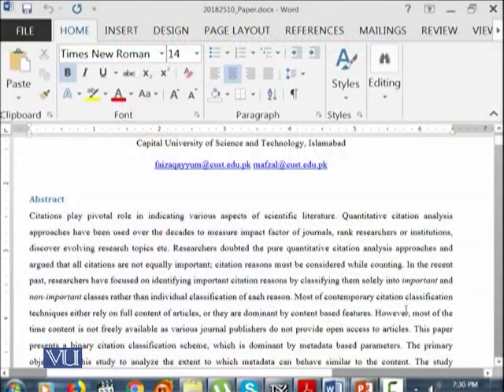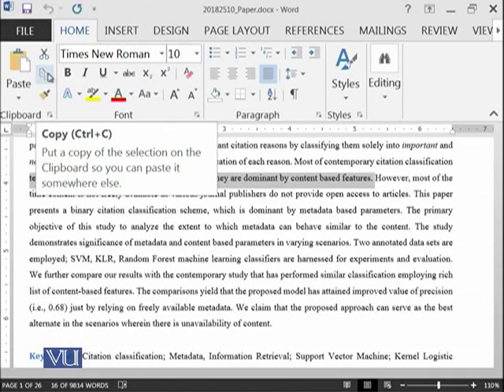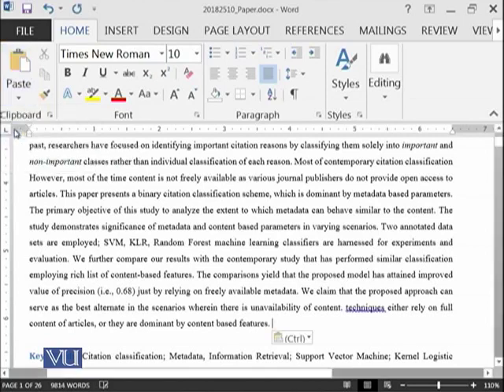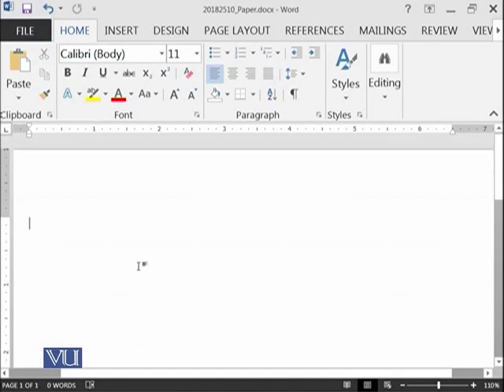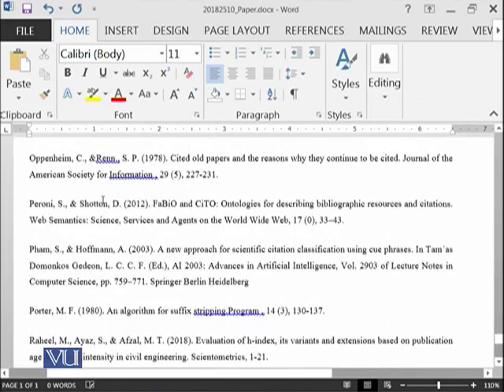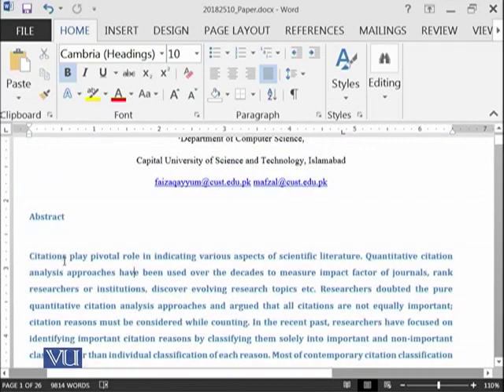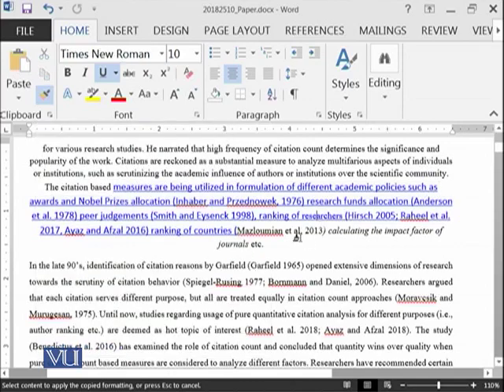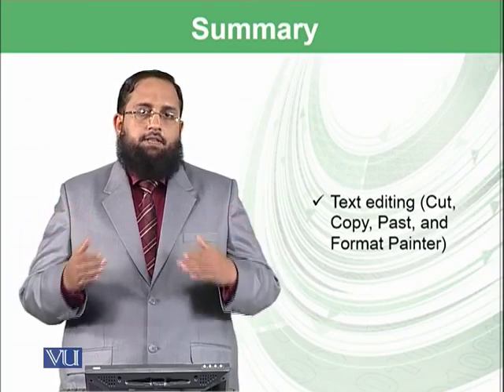Word Processing .CS101 Topic190